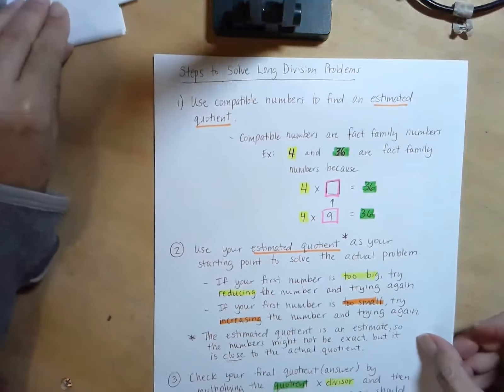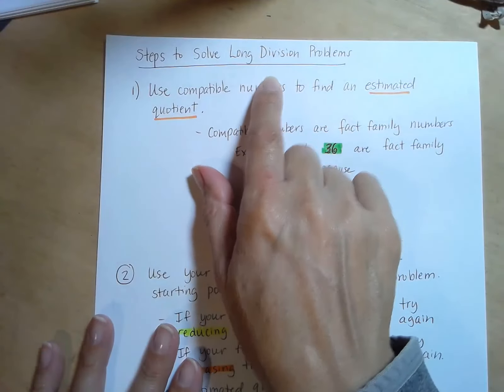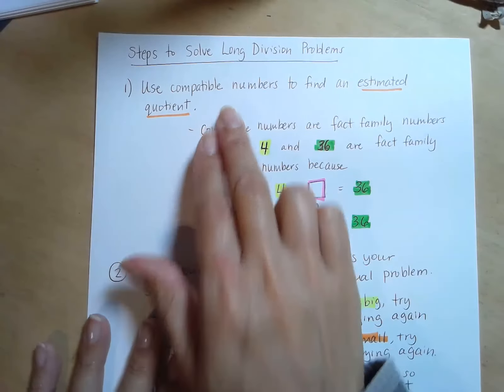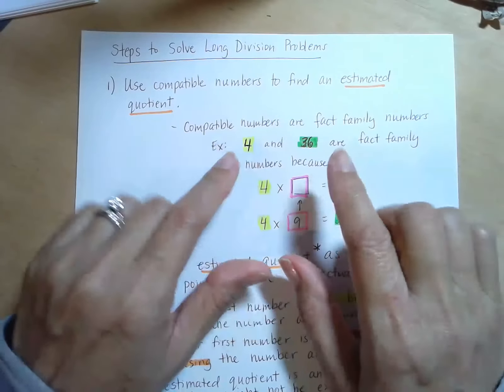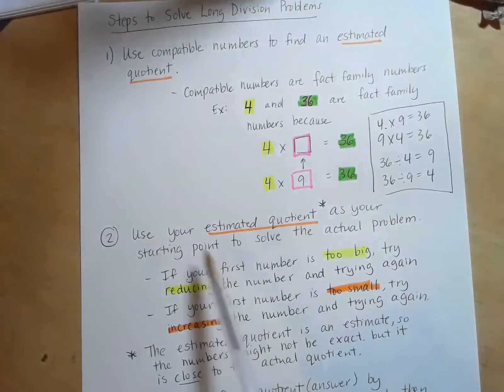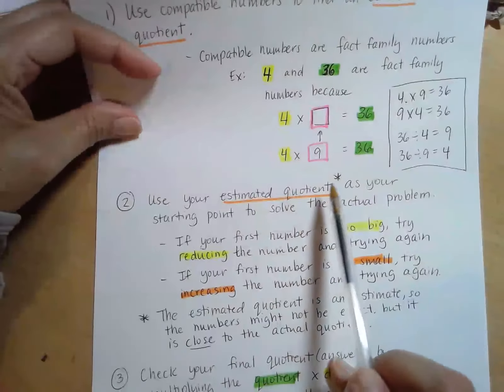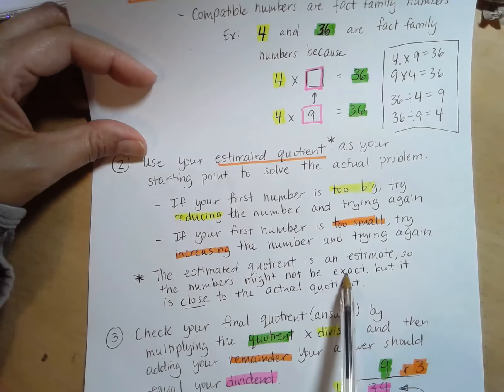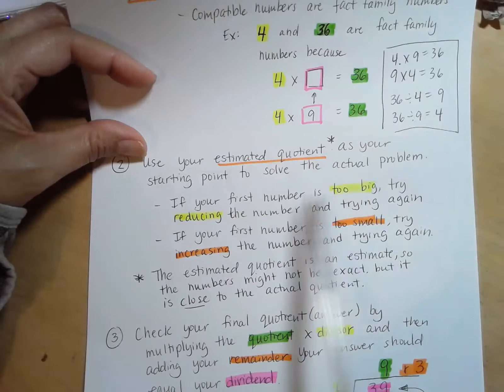Long division using compatible numbers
5th grade math; 2-digit divisors with 3 and 4-digit dividends